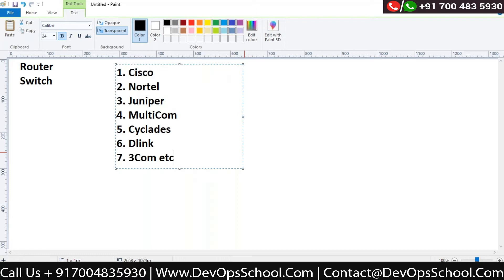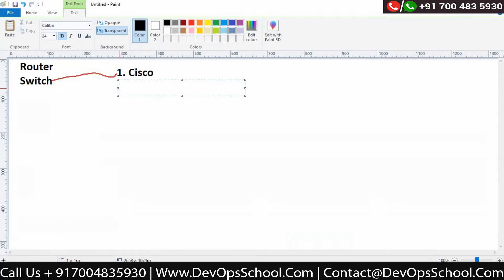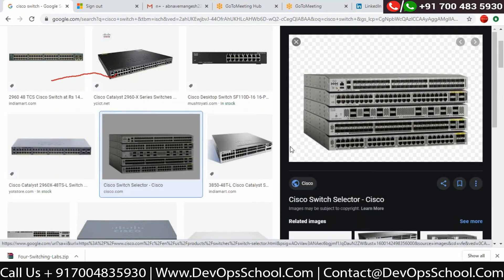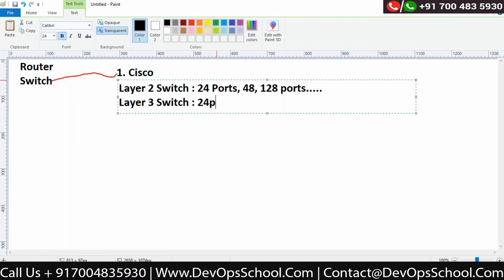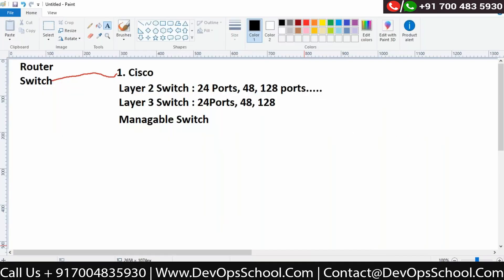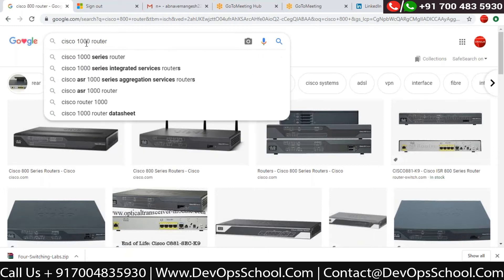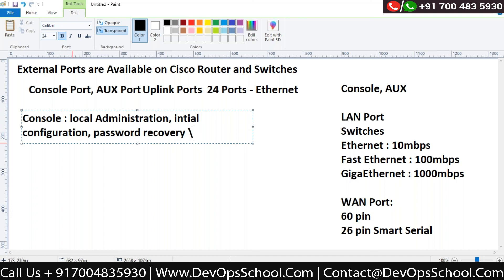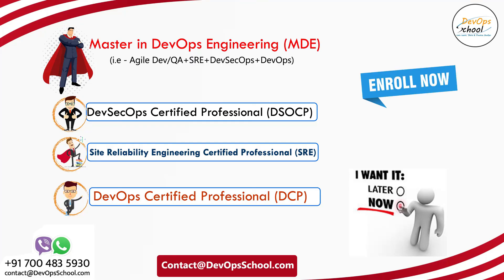N+ CCNA Complete Advance Tutorial | 2021 | Part 22 Out 49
Agenda
👉 Networking Fundamentals: Understanding the basics of networking, including protocols, OSI model, IP addressing, and subnetting.
👉 Cisco Device Configuration: Learning how to configure and manage Cisco routers and switches for network connectivity.
👉 Routing Protocols: Exploring dynamic routing protocols like OSPF and EIGRP for efficient routing in a network.
👉 VLANs and Trunking: Understanding virtual LANs (VLANs) and trunking to segment and optimize network traffic.
👉 WAN Technologies: Exploring wide area network (WAN) technologies such as leased lines, MPLS, and VPNs.
👉 Network Security: Implementing security measures to protect networks, including access control lists (ACLs) and firewall configuration.
👉 Network Troubleshooting: Developing skills in network troubleshooting techniques to diagnose and resolve common network issues.
👉 Wireless Networking: Understanding wireless networking standards, configurations, and security protocols.
👉 Network Management: Exploring network management tools and protocols for monitoring and managing network devices.
👉 Cisco Certification Exam Preparation: Reviewing exam topics and practicing with sample questions to prepare for the N+ CCNA certification exam.

Top 10 Certifications in the world
1. DevOps Certified Professionals (DCP)

2. Site Reliability Engineering Certified Professionals (SRECP)

3. DevSecOps Certified Professionals (DSOCP)

4. Master in DevOps Engineering (MDE)

5. Kubernetes Certified Administrator & Developer (KCAD)

6. GitOps Certified Professional (GOCP)

7. Master in Observability Engineering (MOE)

8. MLOps Certified

9. DataOps Certified Professional (DOCP)

10. AiOps Certified Professional (AIOCP)